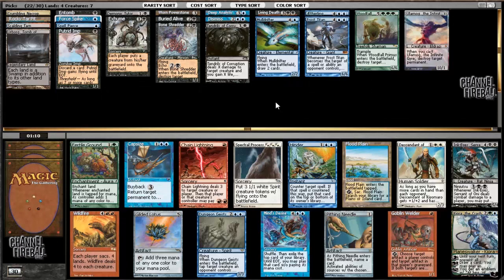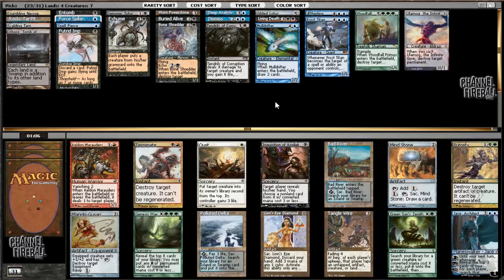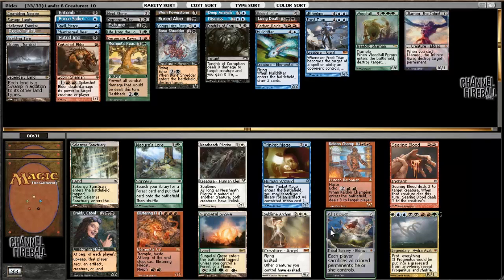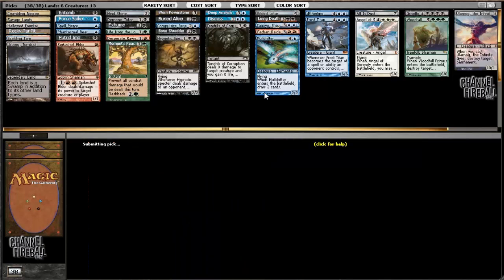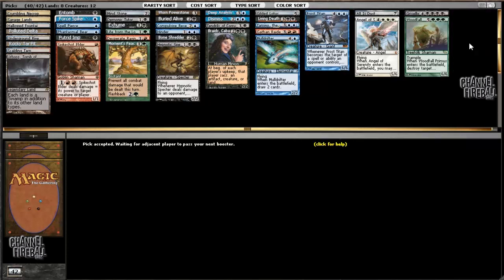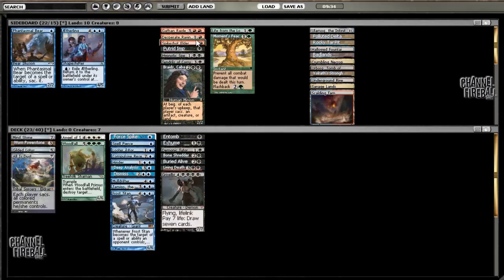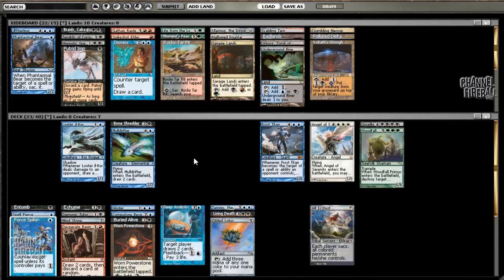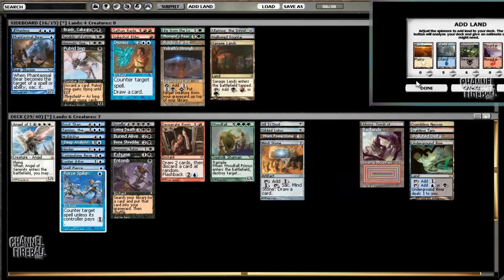Channel Owen - Cube Draft #6 (Drafting, Part 2)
Follow along with 2011 Player of the Year as he guides you through another Cube draft!